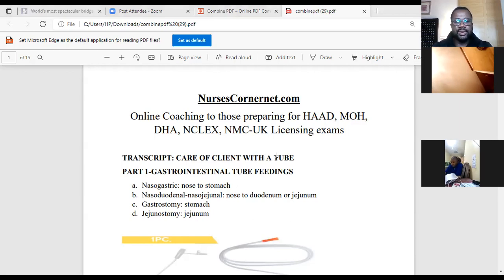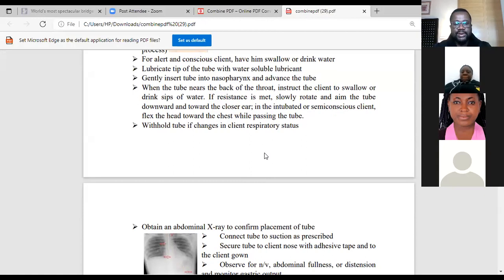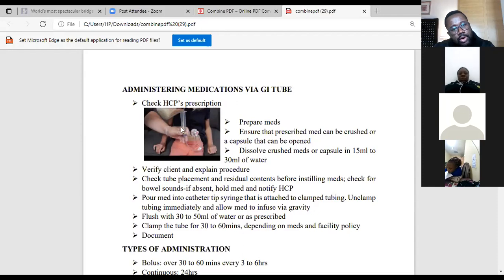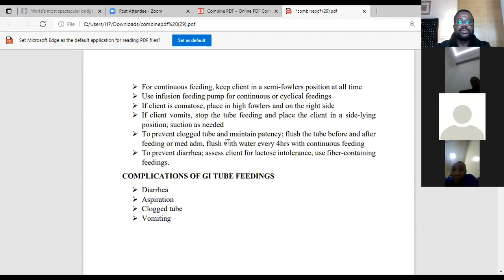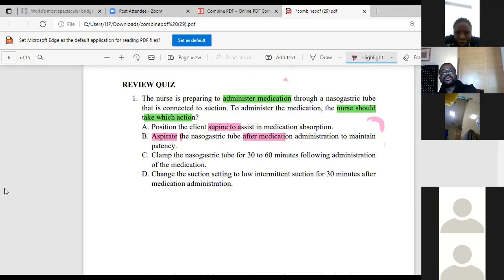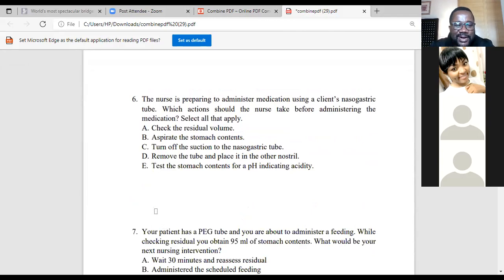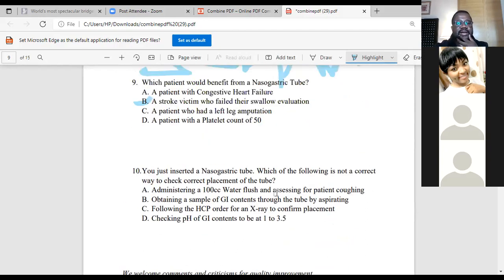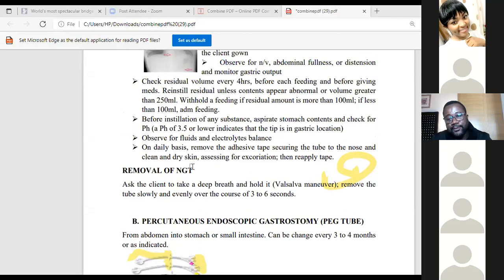DOH, DHA, MOH Review Questions (Care of the Client with GIT Tubes)